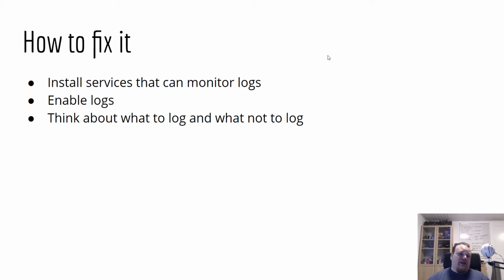OWASP TOP 10 Insufficient Logging Monitoring - Explained with examples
OWASP TOP 10 video 10/10 on the 2017 OWASP Top Ten Security Risks.

Daniel Ellebæk discusses the details about the #10 security risk listed in this years 2017 OWASP Top 10 Security Risks.

A10:2017-Insufficient Logging & Monitoring